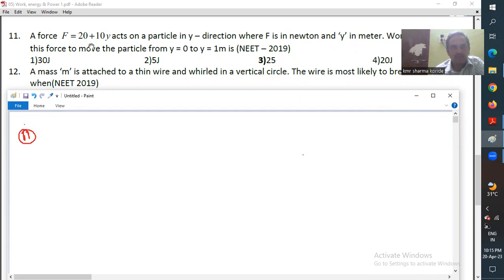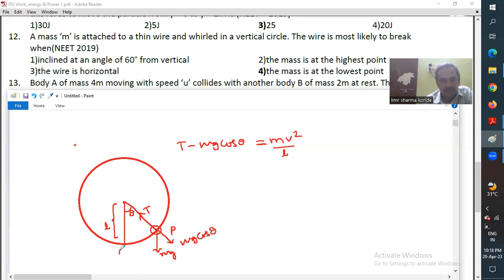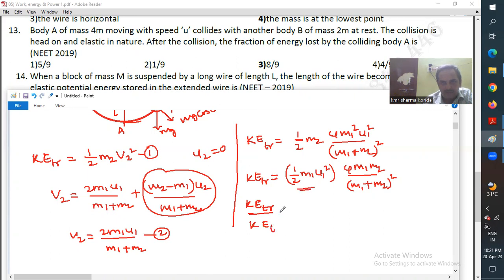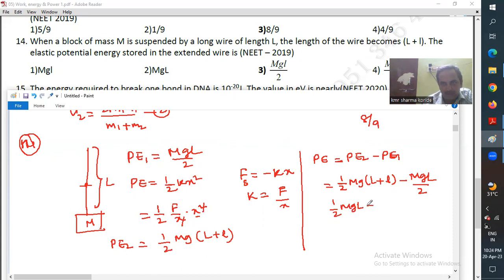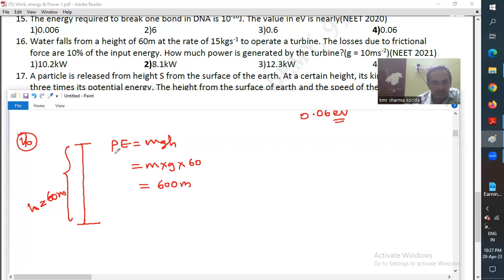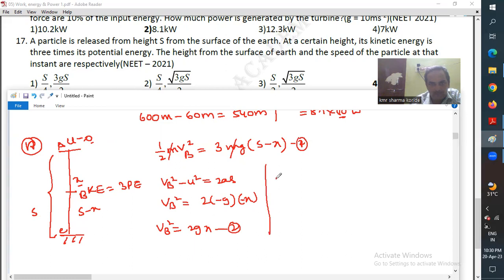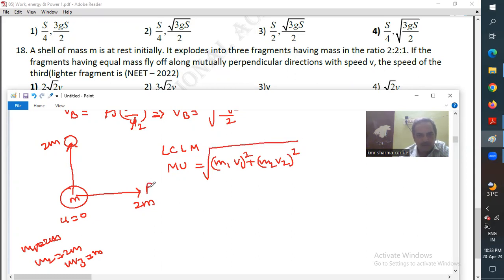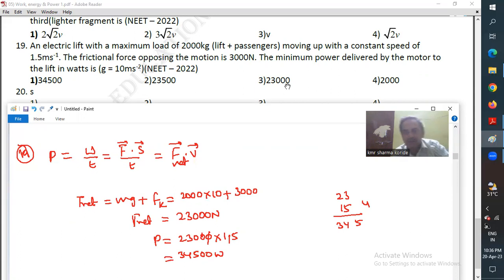96) Explanation of Previous NEET Qns - Work, energy & Power - 2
This video helps the student to understand the concept while explaining the answers for the previous NEET questions as well as student can predict based what concept questions are being in the final exam in the chapter Work, energy & Power